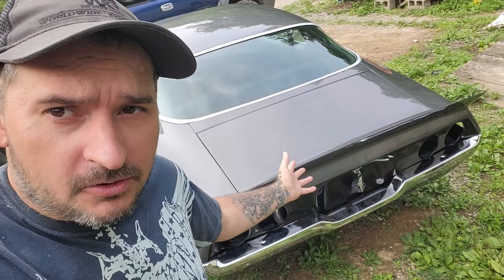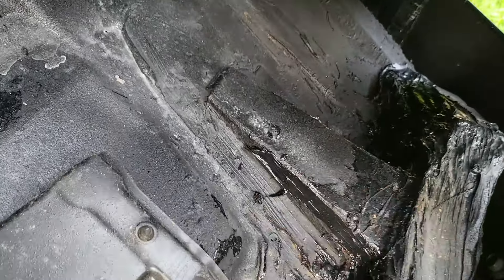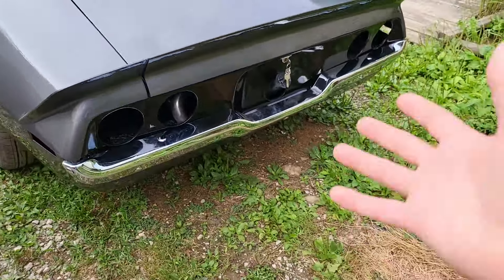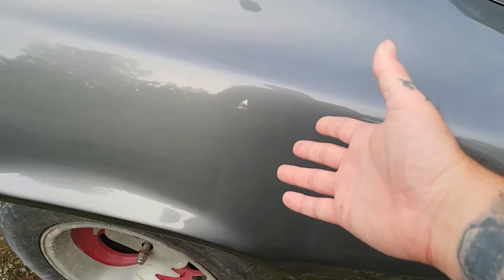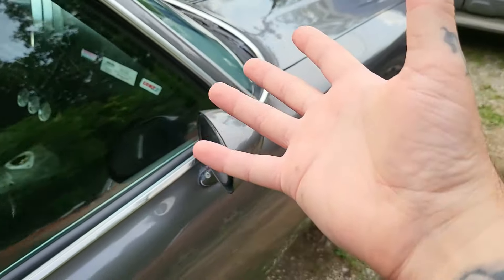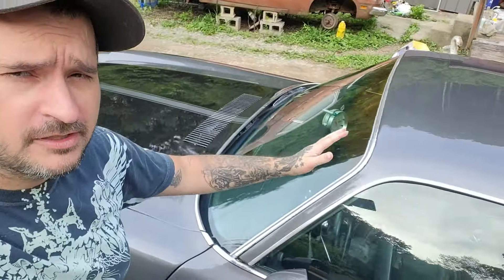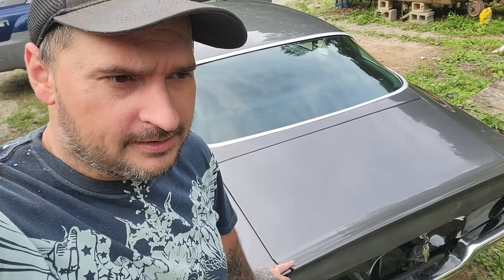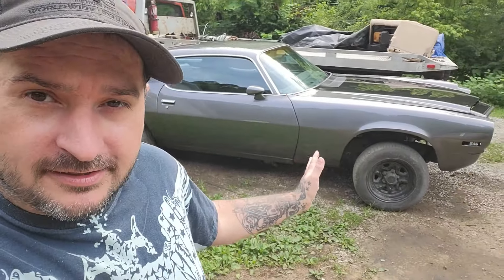You Can Keep Your Factory Trunk Pan On Your RS Camaro Conversion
Taking a big back window 2gen Camaro and turning it into a RS Split Bumper Camaro is a little more simple than you think, you can keep your factory trunk pan and just extend it and spot weld it into the tail panel, its what we did to this 70s RS Camaro conversion, it use to be a 1979 Camaro

SEND MAIL TO:
TattsForLife: